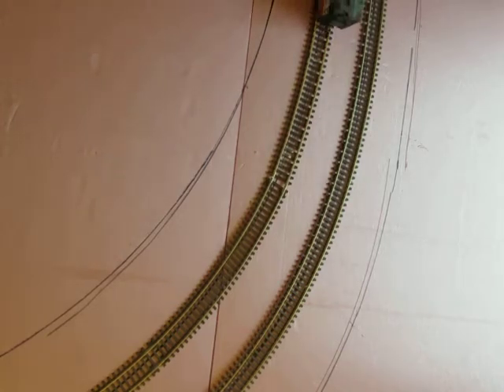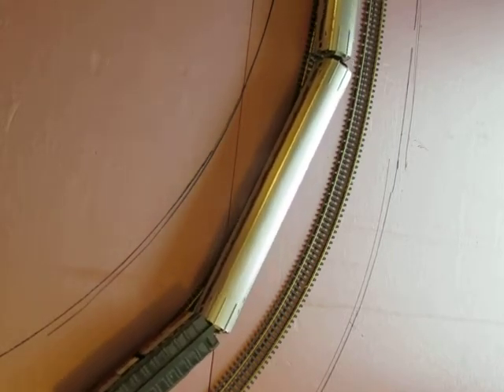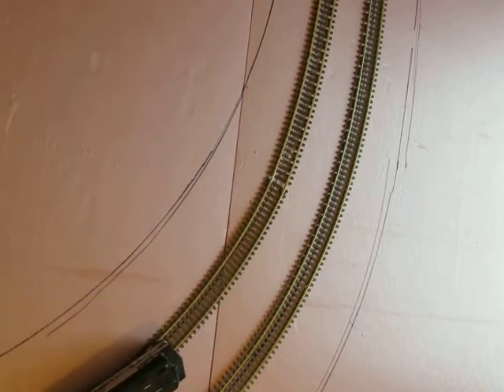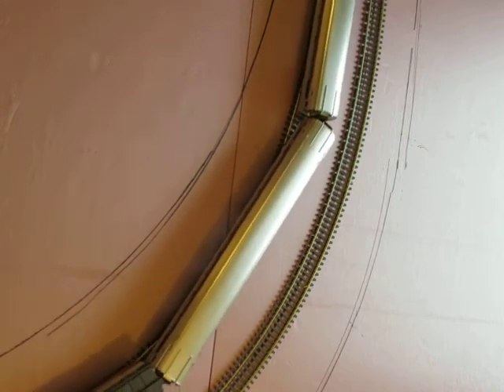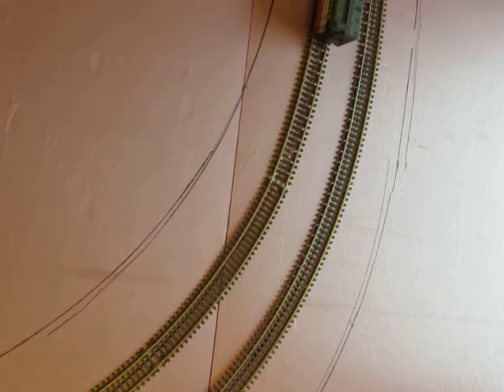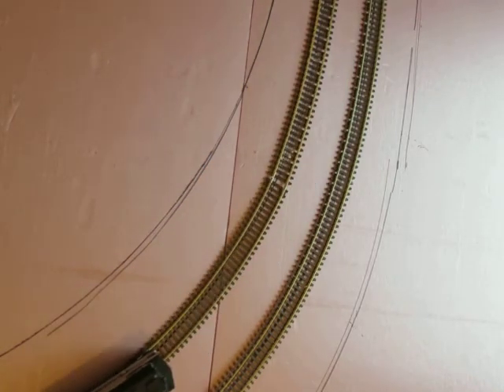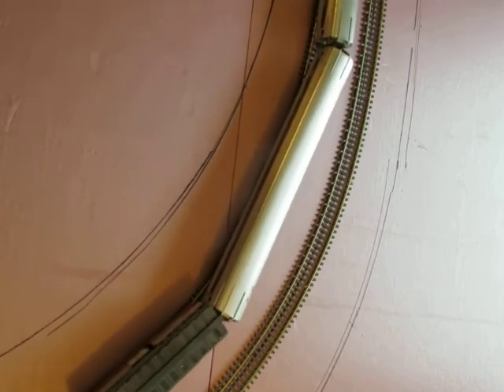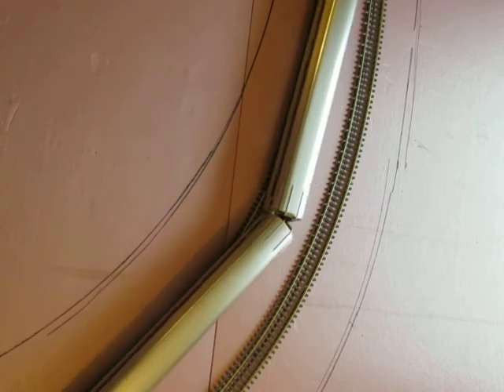8mmX16inchEasment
Easement experiments:
Equipment used:
Amtrak P40 Cabbage # 90213 (Rapido), Amtrak Amfleet 85' 84 seat X2 (Walthers Porto), modified stabilizer and long hook on one end for tighter turn radius. Bangor & Aroostook “State of Maine Products” (Athearn),  body mounted couplers.
Atlas Code 83 section track(straight and 22”r), flex track, #8 RH turn out.